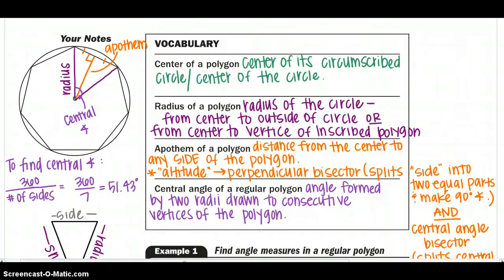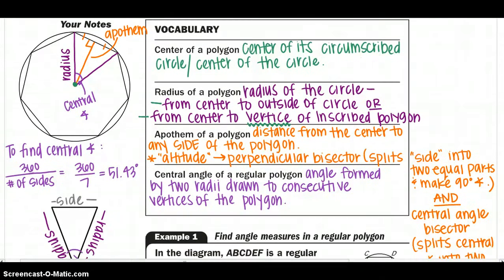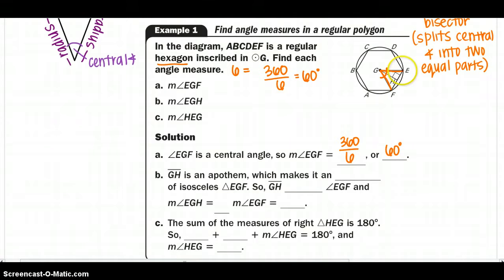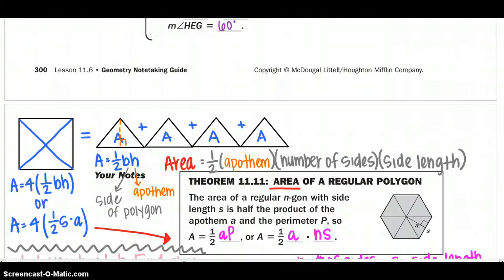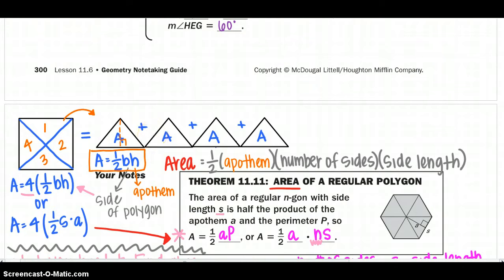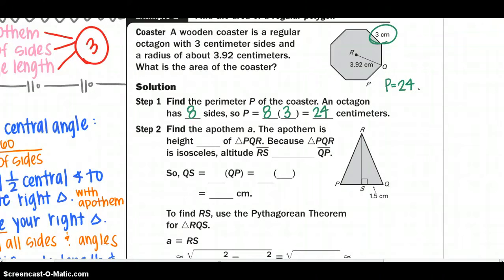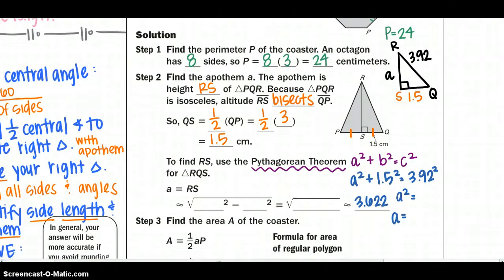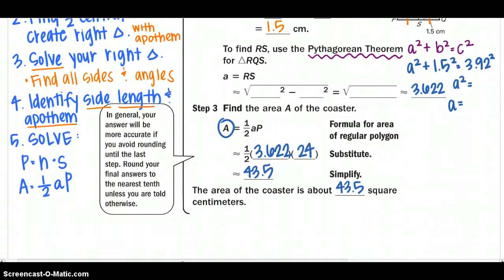11 6 Areas of Regular Polygons 1